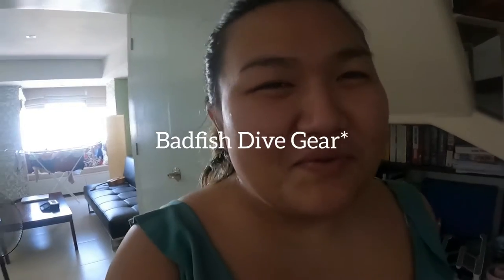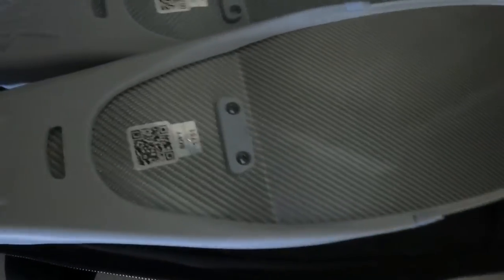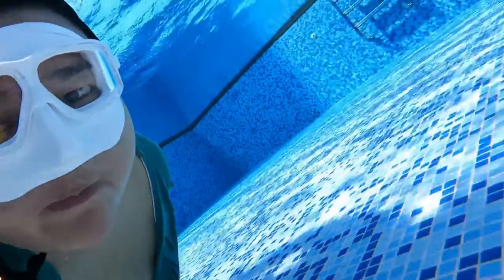Testing out my new fins and GoPro!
Finally invested on long fins good for fundiving! Just uploading my finning practice so I can watch my progress.

get your fins and other diving gear at Badfish Dive Gear. 🙆🏻‍♀️

Musician: LiQWYD